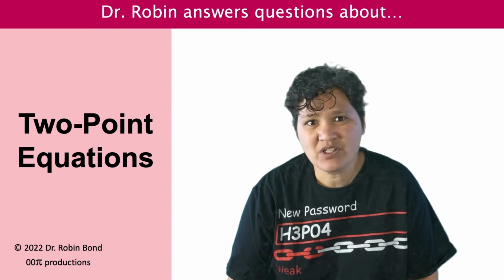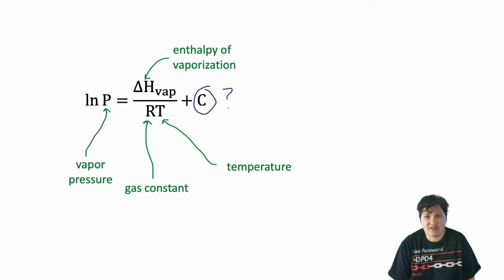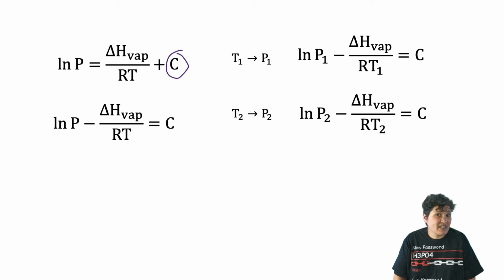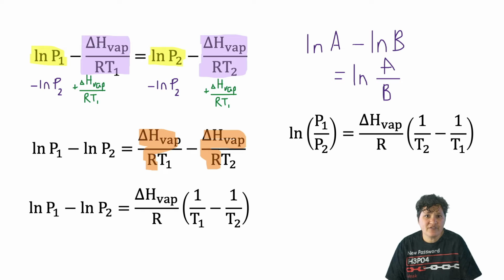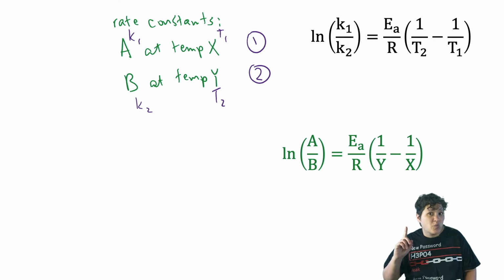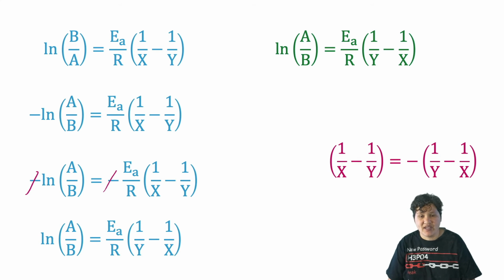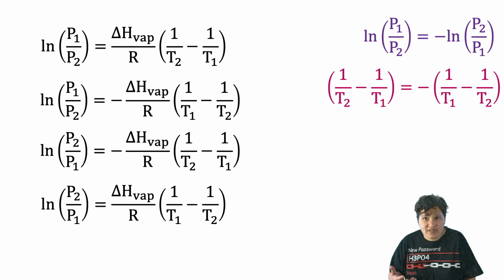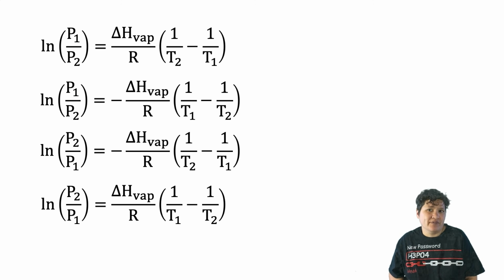Dr. Robin answers questions about Two Point Equations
Here are the answers to three common questions I get about Two Point Equations!

0:00 Intro
0:46 Where does the 2-point form come from?
4:14 How do I know which is T1/T2 etc.?
6:49 Why do you use a different 2-point equation than my book?
 9:01 Outro